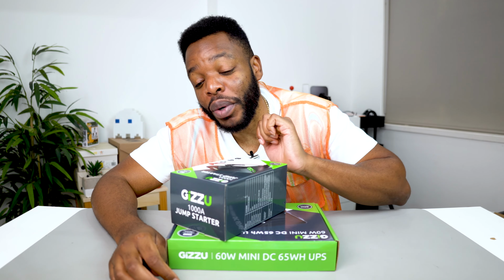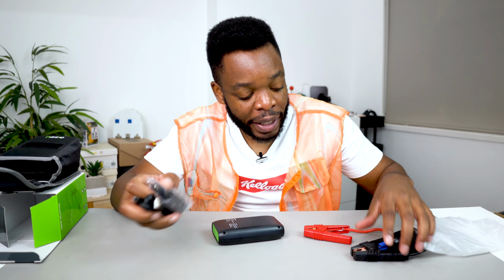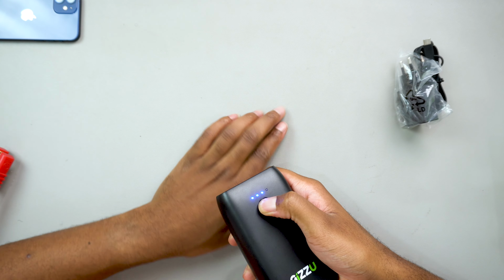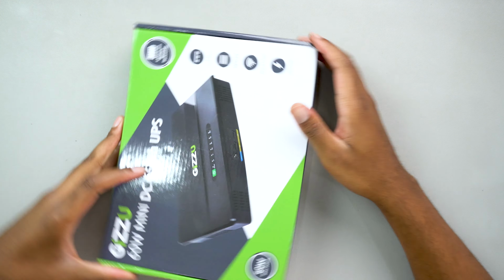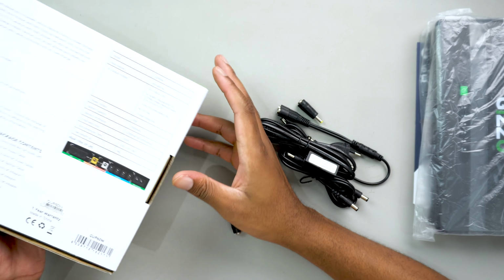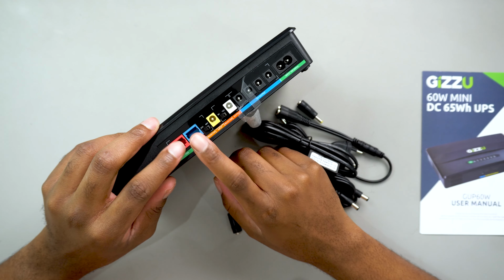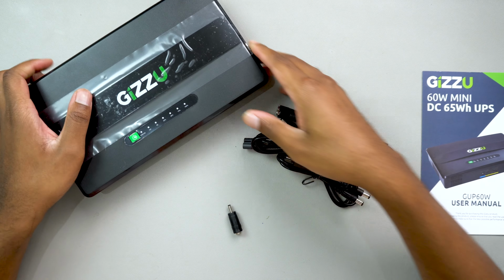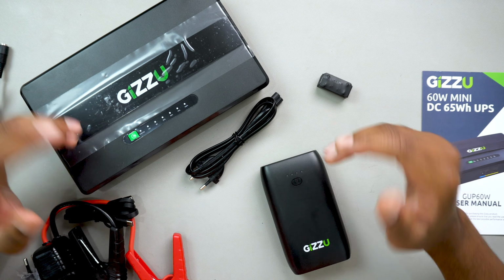Load Shedding Essentials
SIGN UP WITH MY AMBASSADOR LINK TO GET 1 year of Premium MyUS membership, OR 3 months of Business MyUS membership, FREE.

Pedro Muanza
Bruma
2026
Johannesburg
Gauteng
South Africa